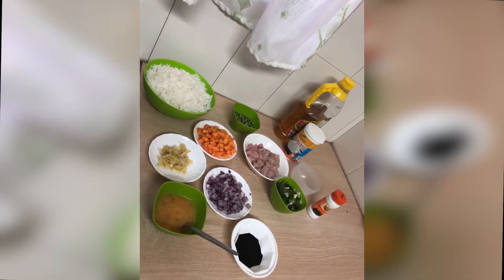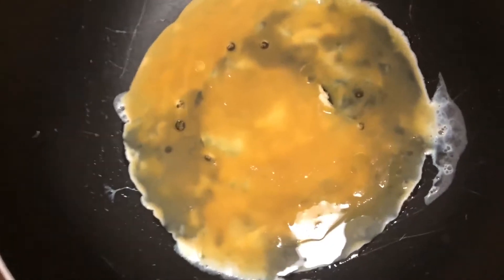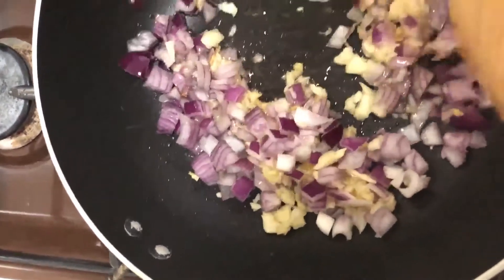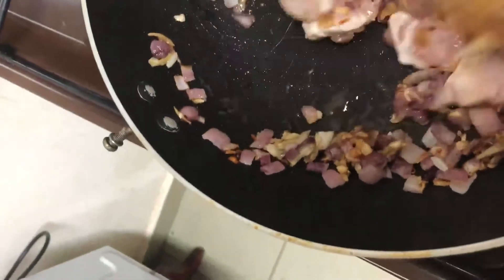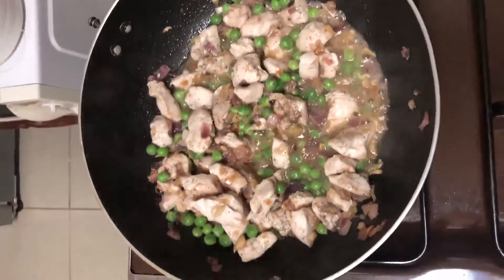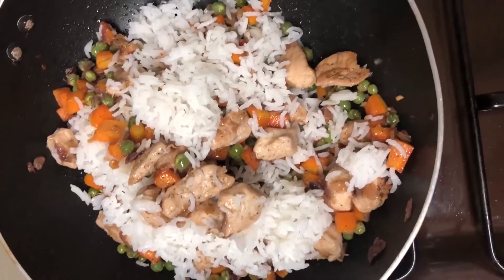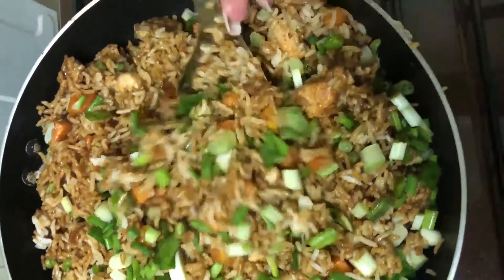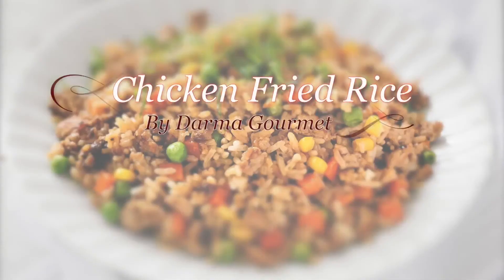Chicken Fried Rice by Darma Gourmet